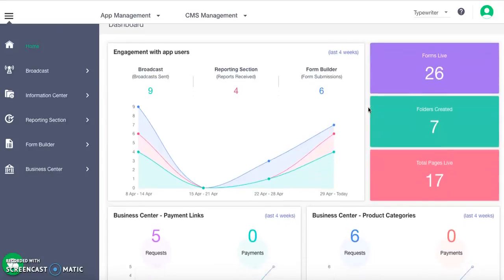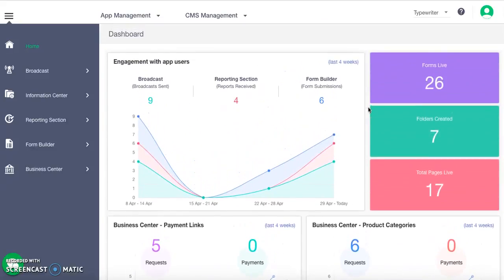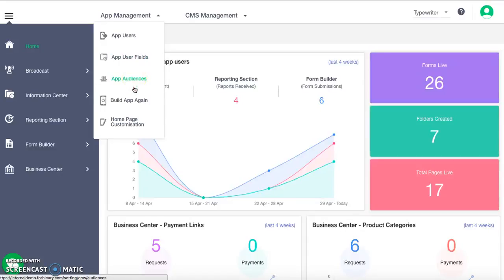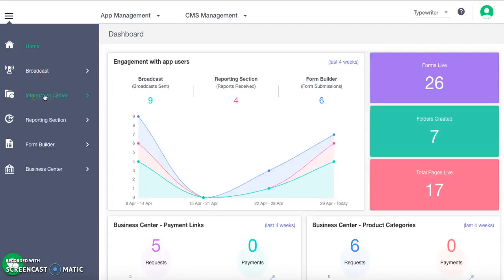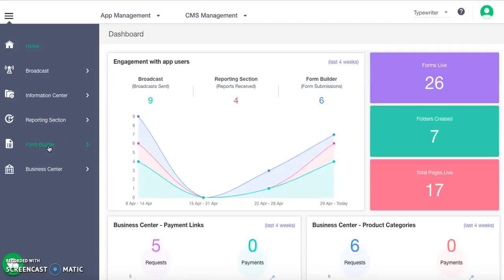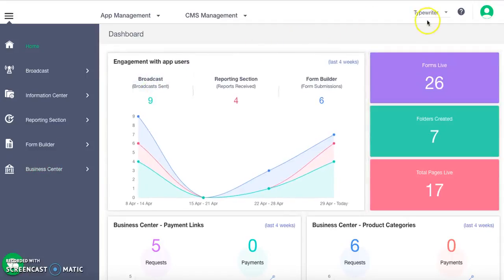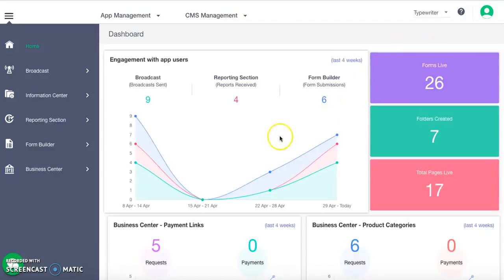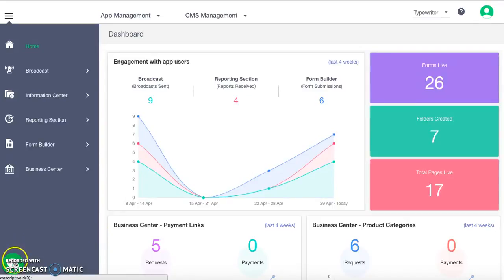The forBinary CMS (Admin Panel)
An Overview of how the forBinary CMS works :  The forBinary CMS is your own admin panel where you can update, manage and customise your mobile app real time, anywhere.